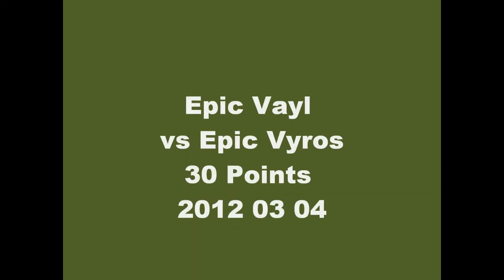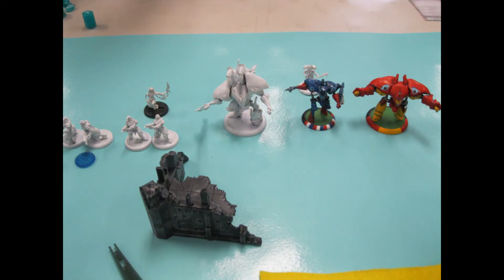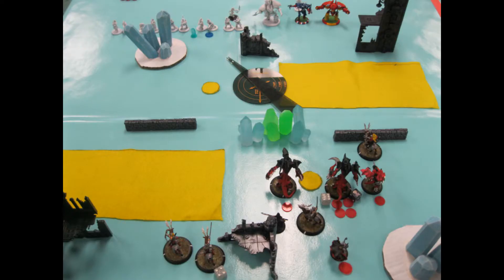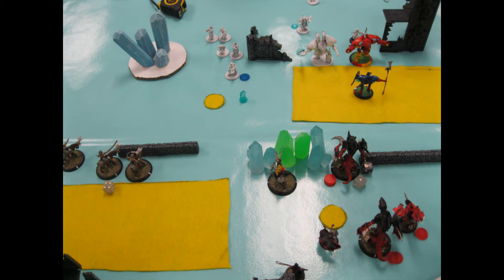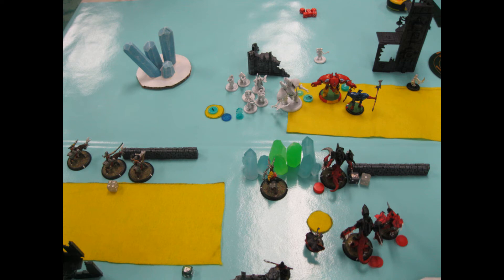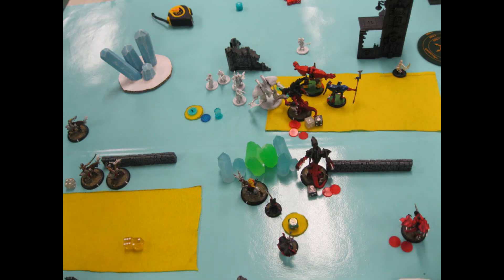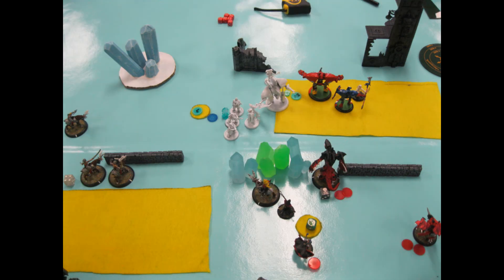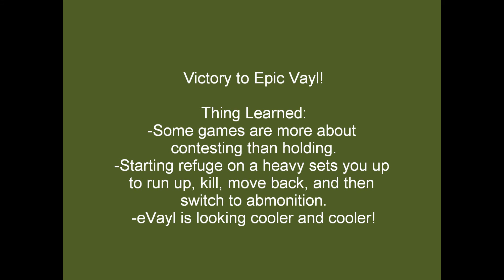eVayl vs Vyros 2012 03 04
What the hell is a Vyros?